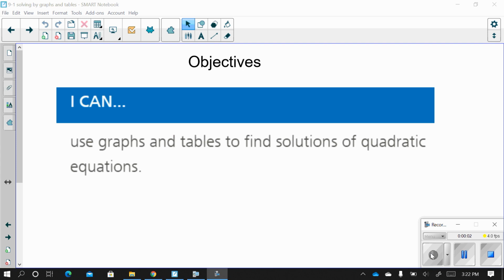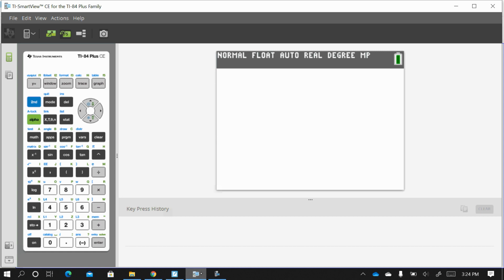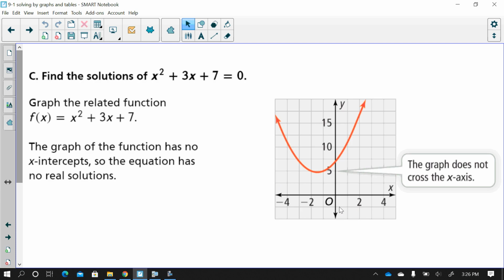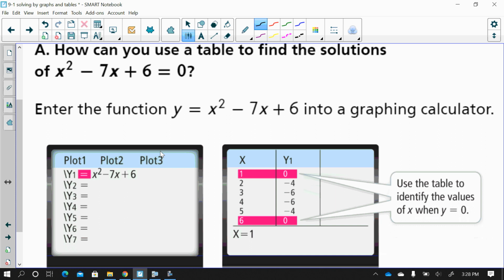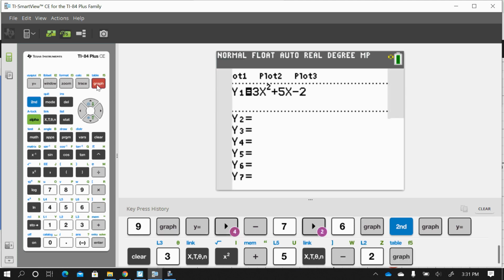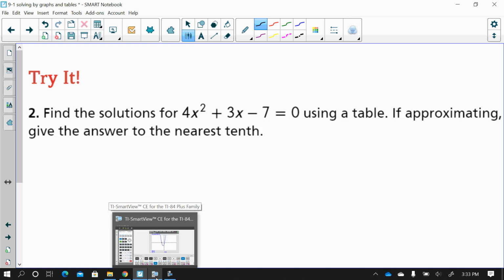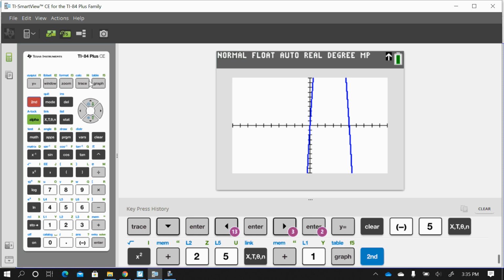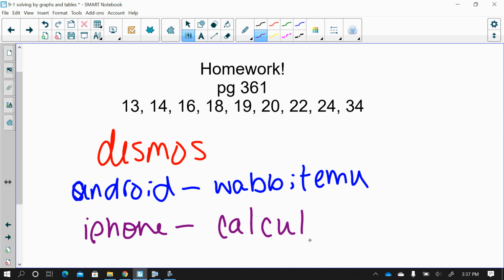9 1 video notes